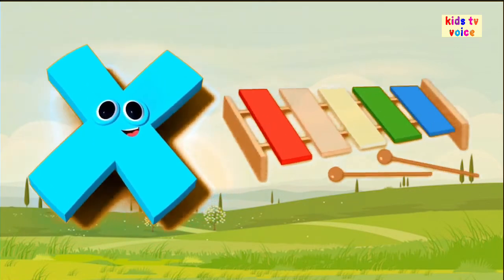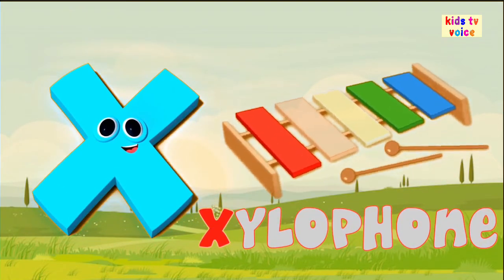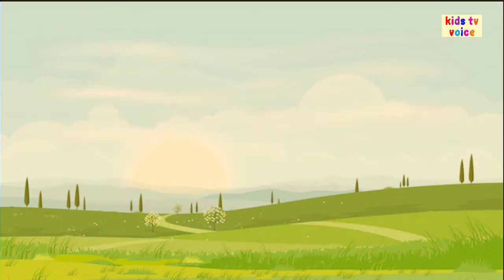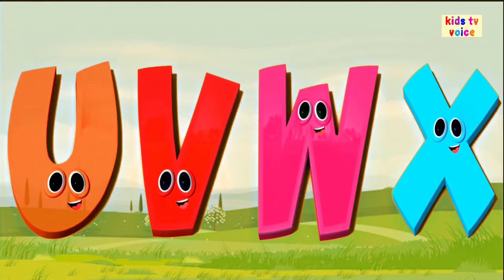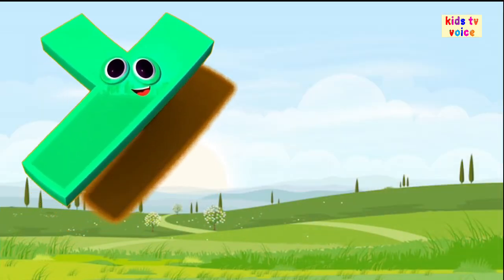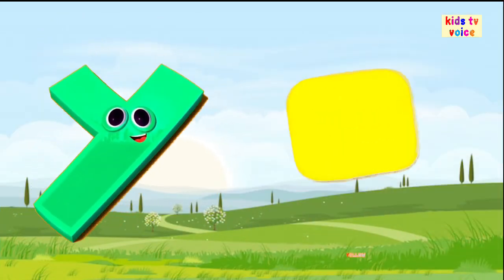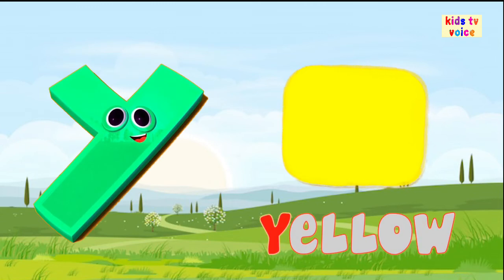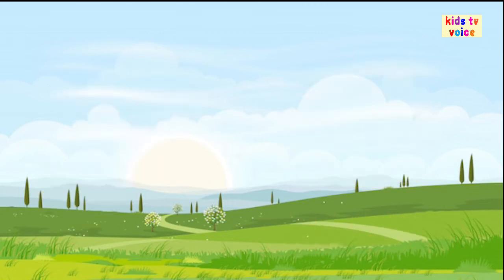ABC Song - Learn ABC Alphabet forChildren - Nursery Rhymes & Kids Songs | kids tv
kids tv voice is an Educational Kids Channel for teachers, parents, and children. Our videos are interactive, easy to learn, and super fun. The videos help children to actively participate in learning.

kids tv voice videos help your child to learn Alphabet, numbers, songs, reading, counting, colors, shapes, calendar, nursery rhymes, animals, transportation, science, Alphabet stories with lyrics that teach special sounds and moral lessons, and many more.

Thank you for using our Channel to help you teach your child and students.

post new videos.